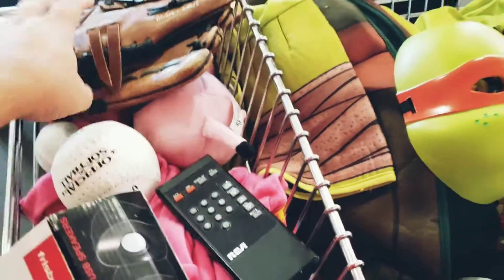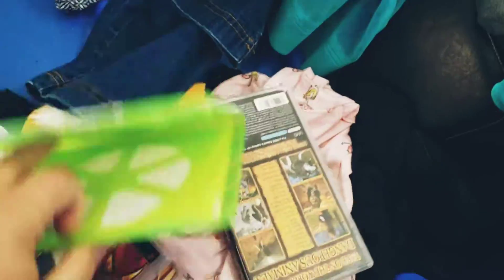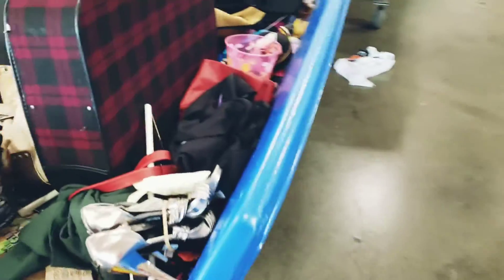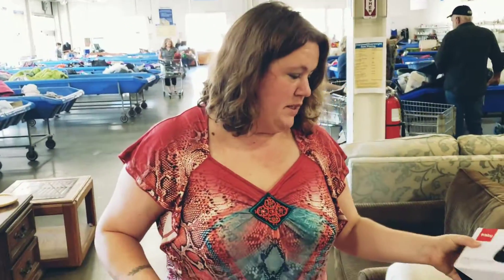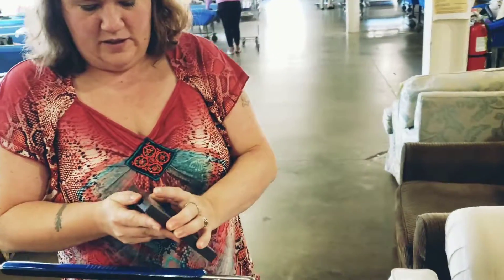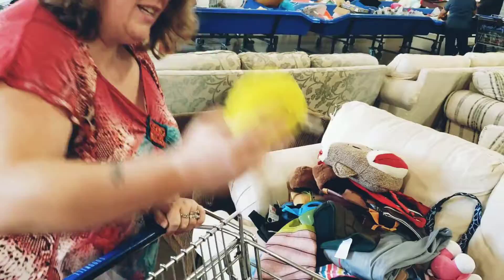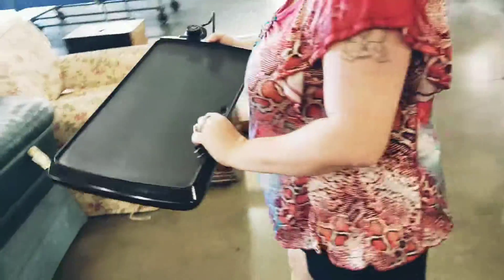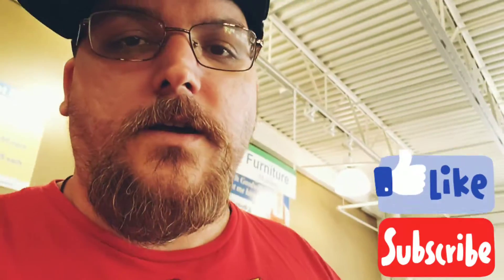Turned $2 Into $50 Thirfting in Pittsburgh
Thrifty at a discount goodwill outside of Pittsburgh in a town called Bridgeville You won't believe what we found.

don't forget to view our store @
poly bags